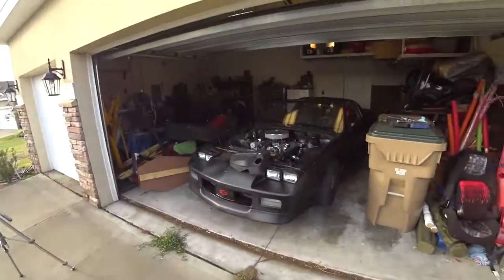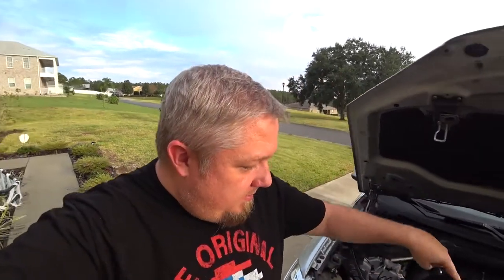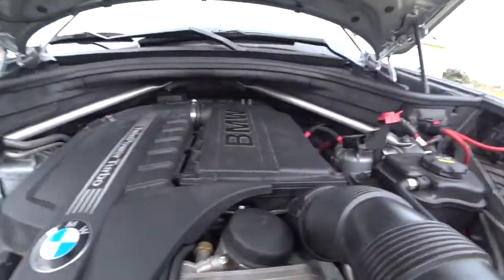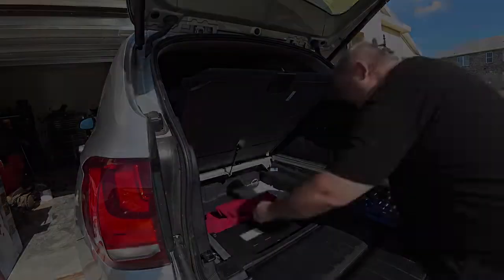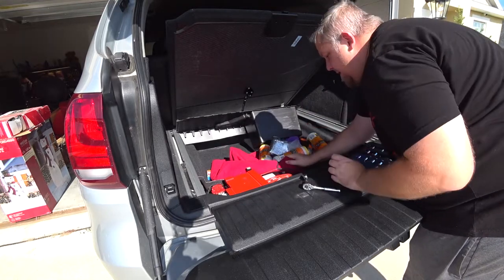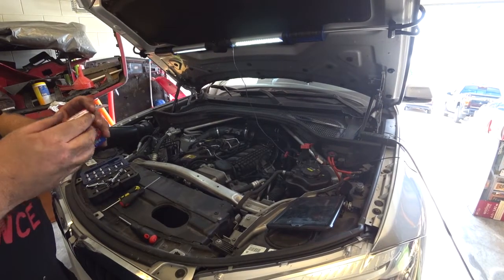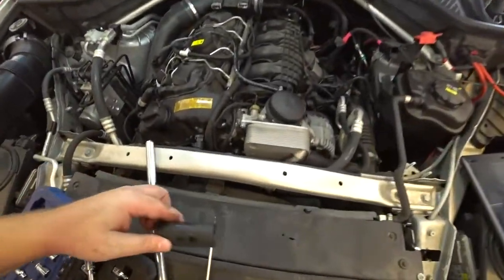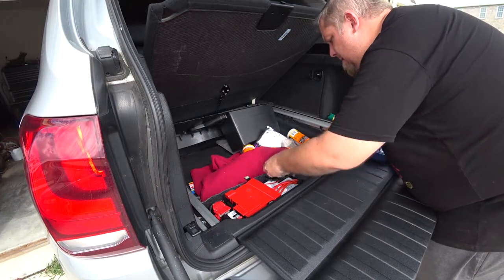BMW X5 P0128 - Temp sensor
In this video i replace the Temp sensor in hopes to fix a P0128 error. It does not fix it but this was step one. next will be the Thermostat